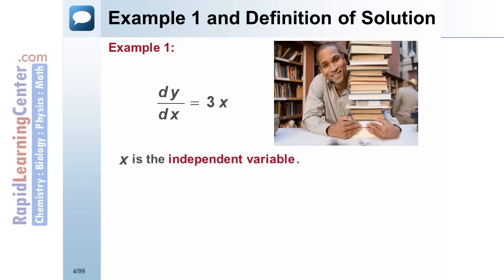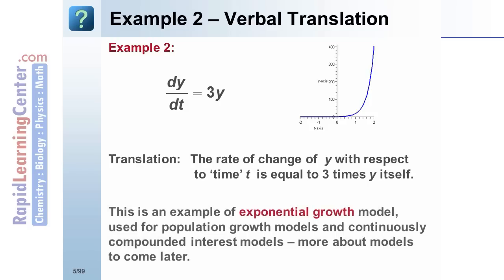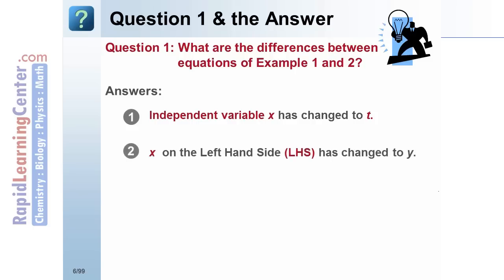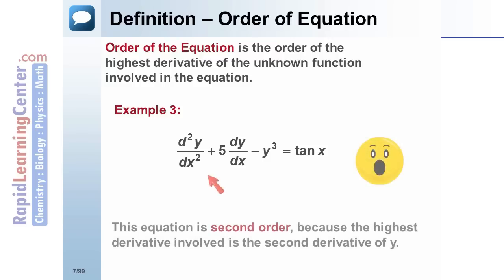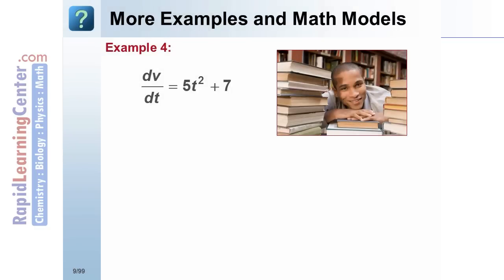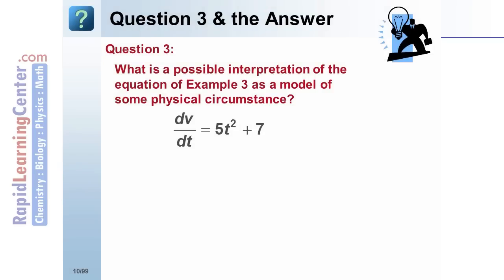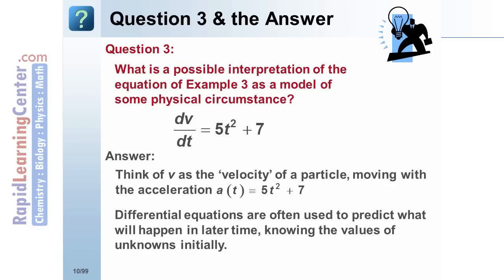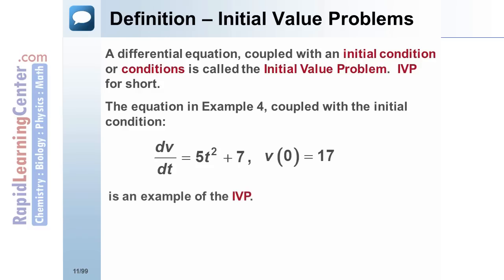Rapid Learning: Differential Equations Math Modeling - What is a Differential Equation?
-- RL-411 College Calculus -- Differential Equations Math Modeling - What is a Differential Equation?